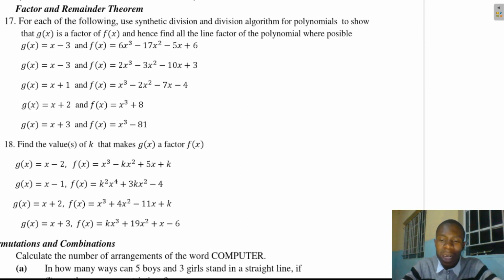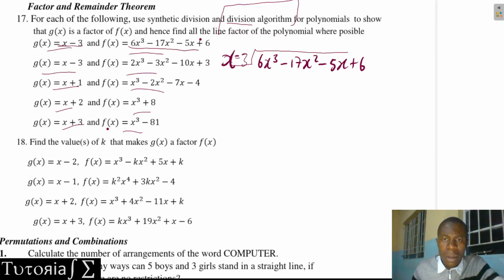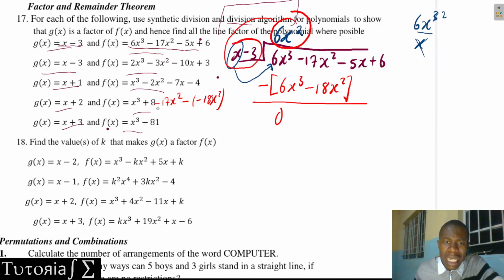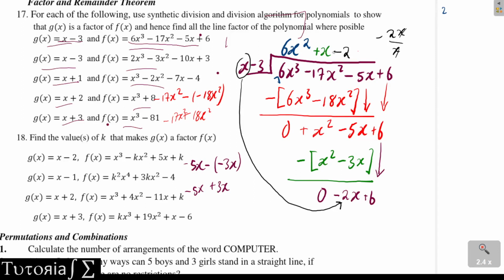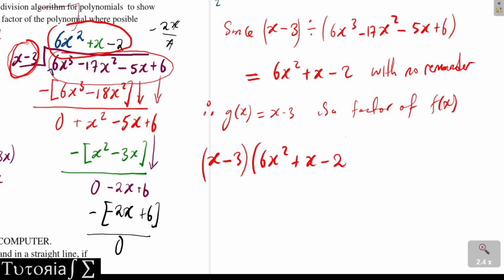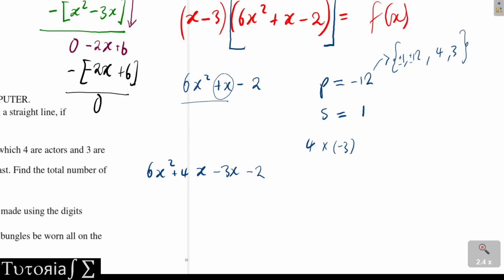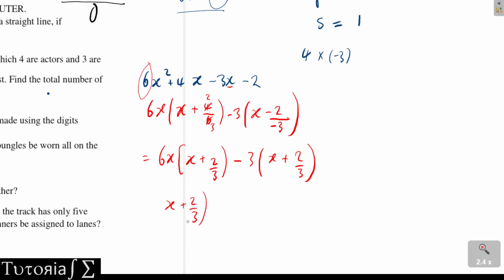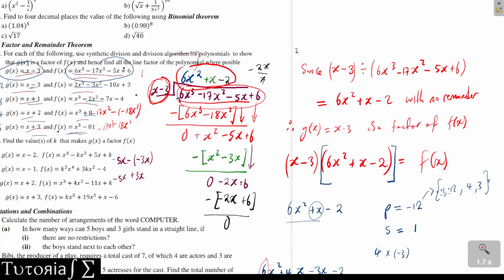Remainder and Factor theorem (Long Division Method) prt1